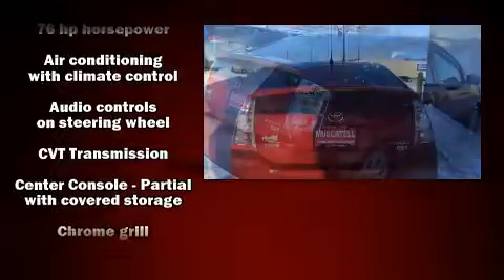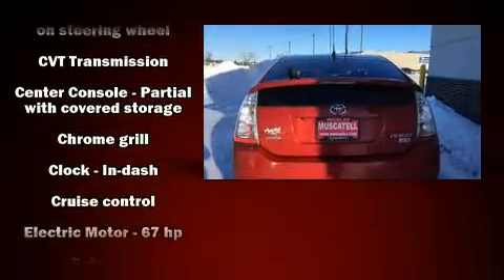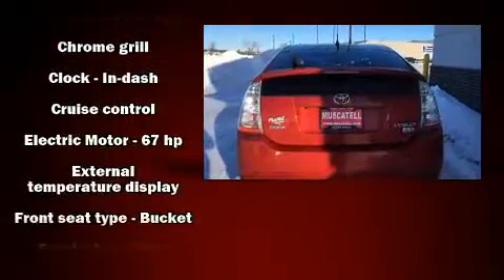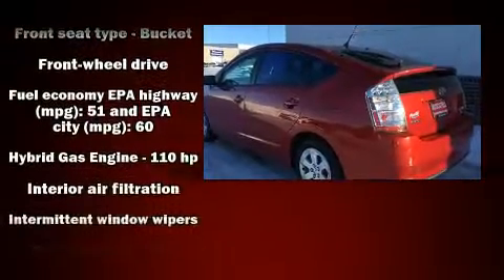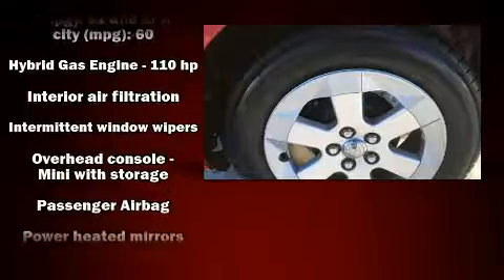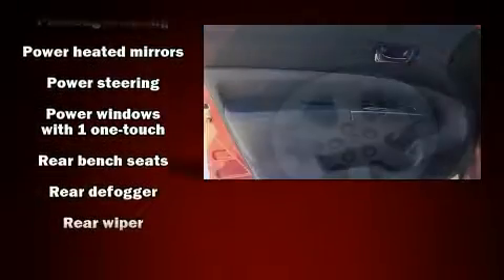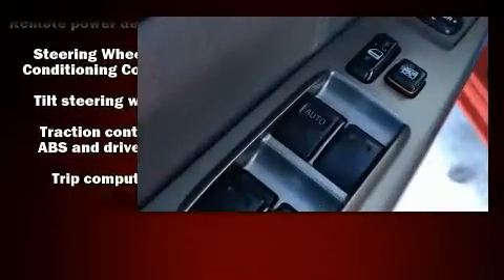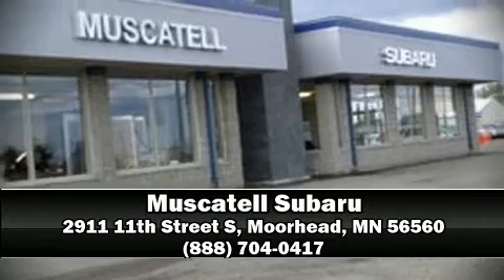2006 Toyota Prius Prius in Moorhead, MN 56560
Muscatell Subaru
2911 11th Street S

Step into the 2006 Toyota Prius. It features a continuously variable transmission, front-wheel drive, and an efficient 4 cylinder engine. Top features include remote keyless entry, 1-touch window functionality, a trip computer, an outside temperature display, front bucket seats, tilt steering wheel, cruise control, and a split folding rear seat. Toyota ensures the safety and security of its passengers with equipment such as: dual front impact airbags with occupant sensing airbag, traction control, ignition disabling, and ABS brakes. Brake assist technology provides extra pressure when applying the brakes. Our sales staff will help you find the vehicle that you've been searching for. We'd be happy to answer any questions that you may have. Stop by our dealership or give us a call for more information.